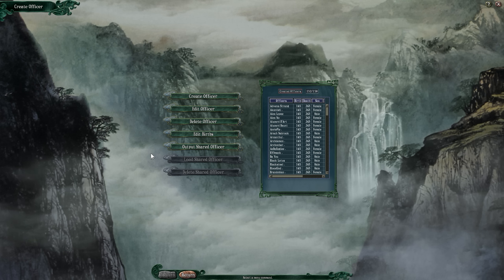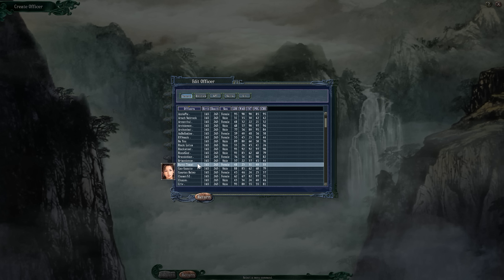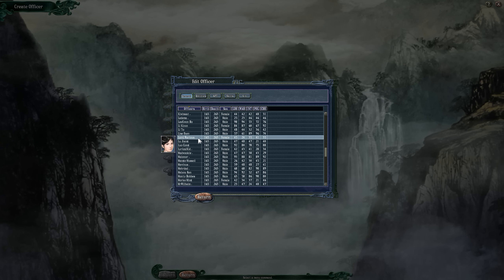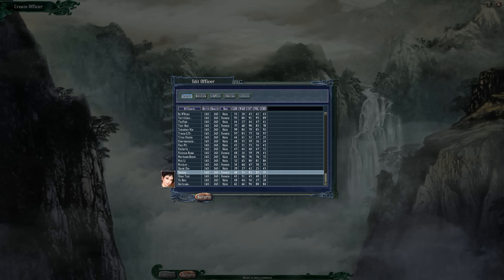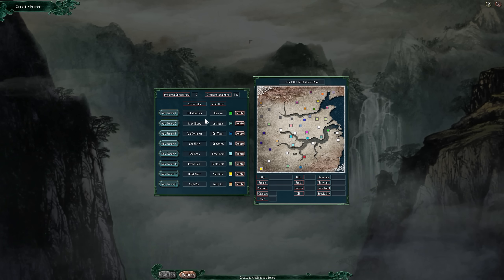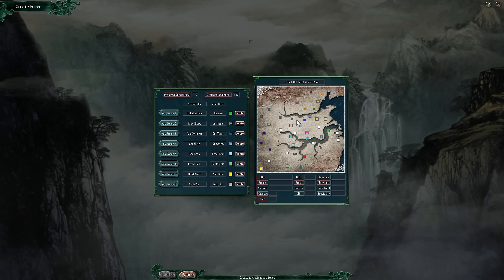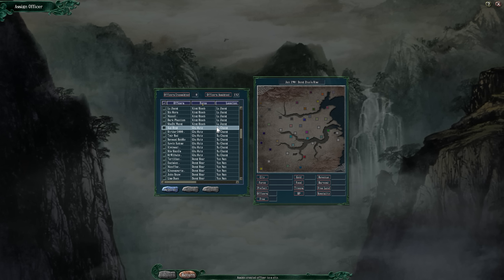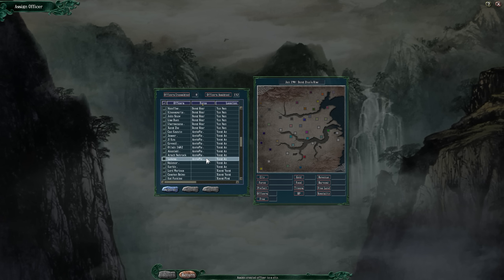[0] The Recruits And Campaign Set Up- Romance of the Three Kingdoms XI